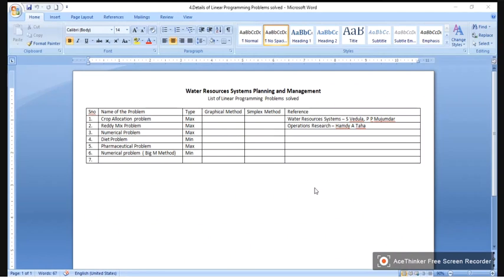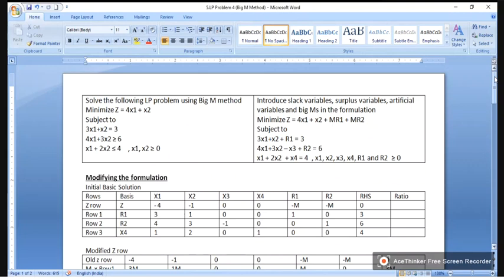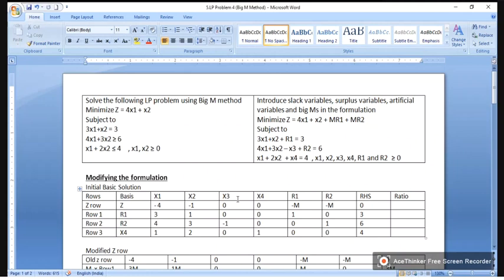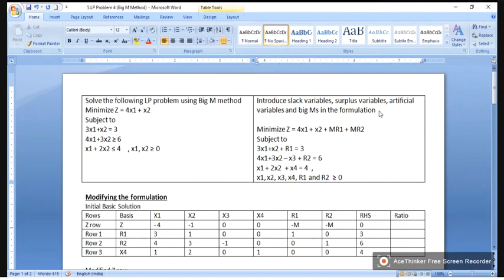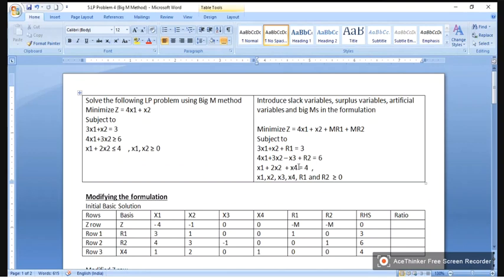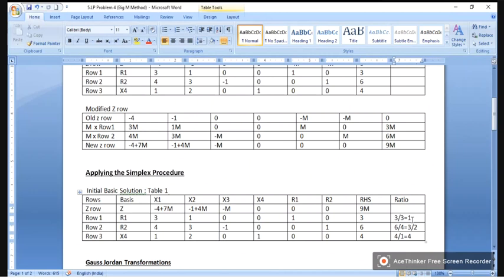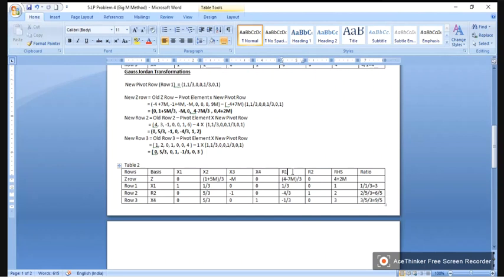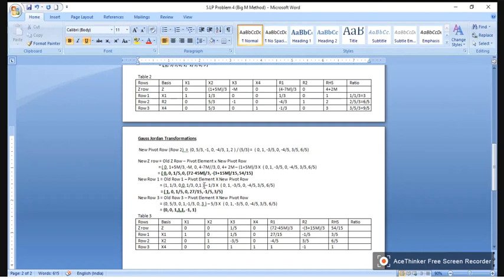WRSPM 18 05 21